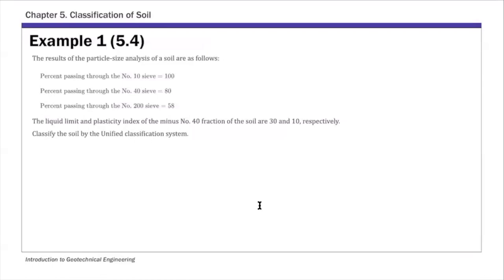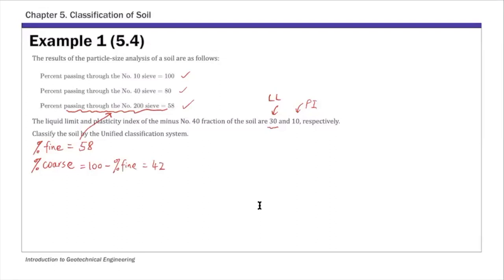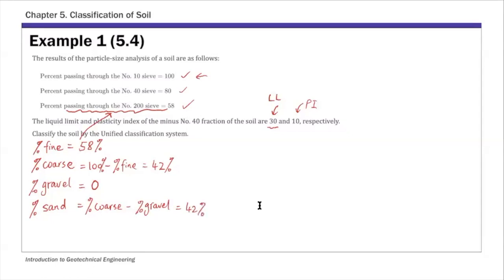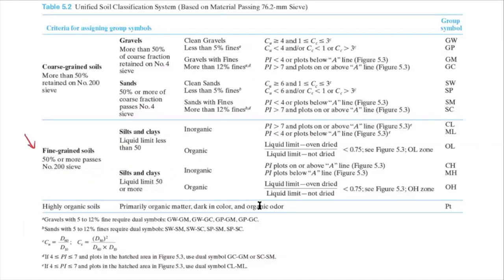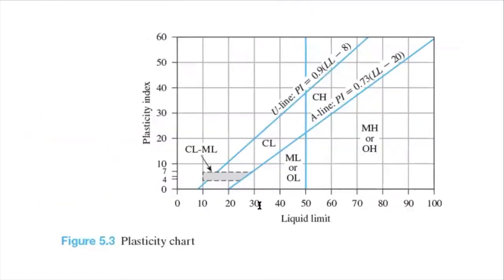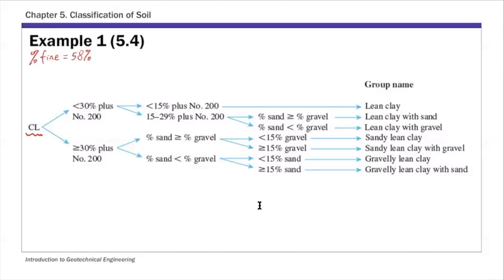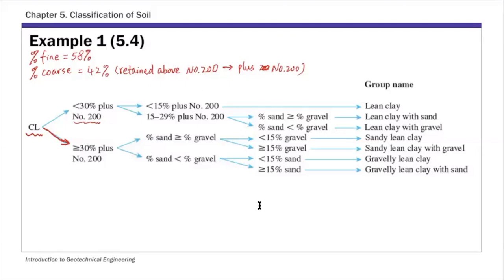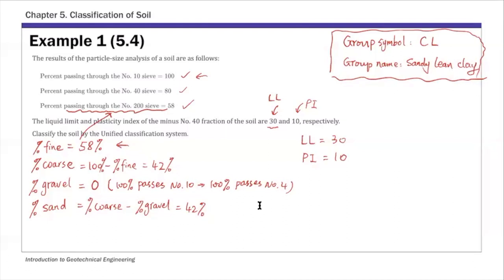Chapter 5 Classification of Soil - Example 1 Soil Classification by USCS